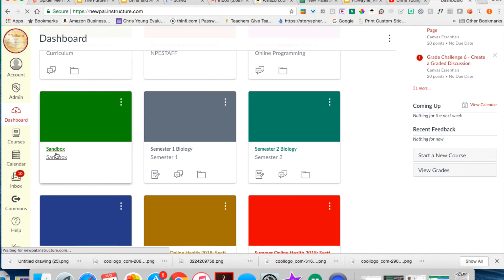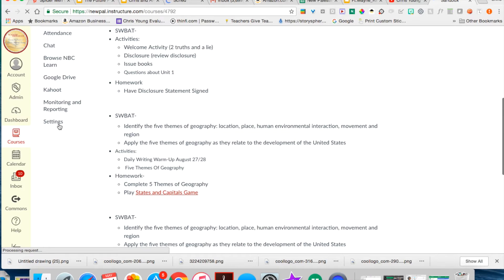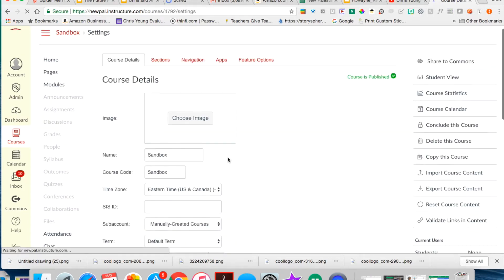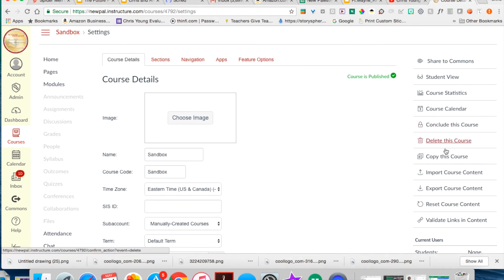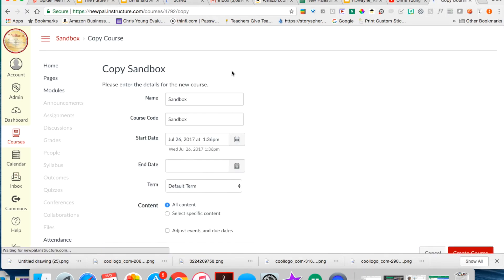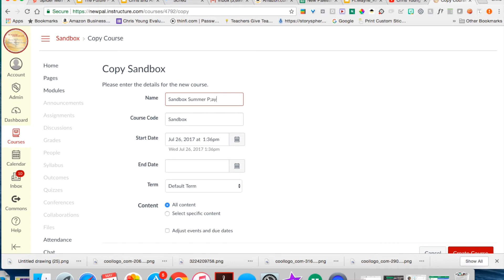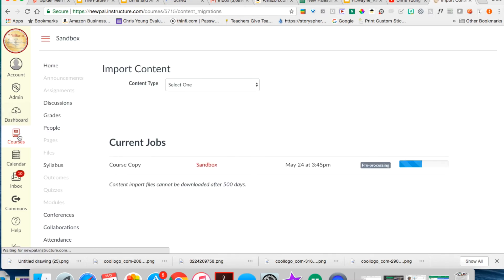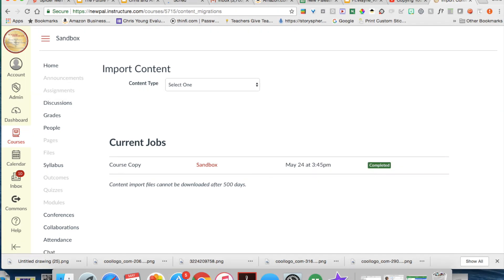Copy A Canvas Course